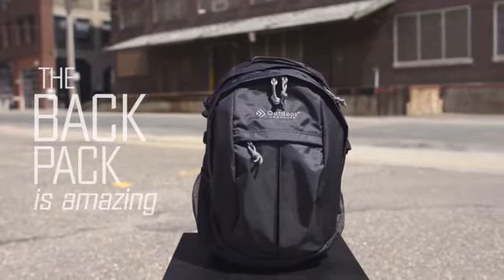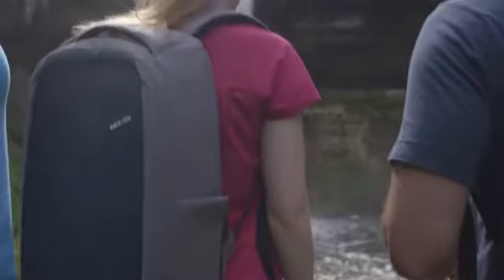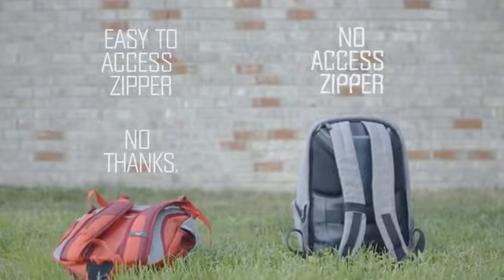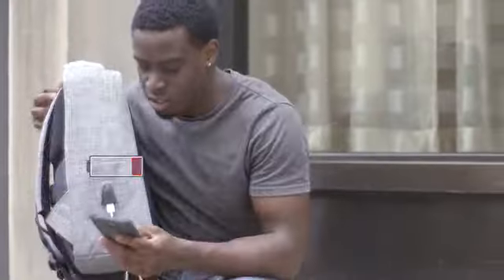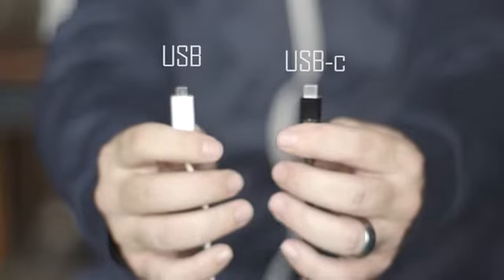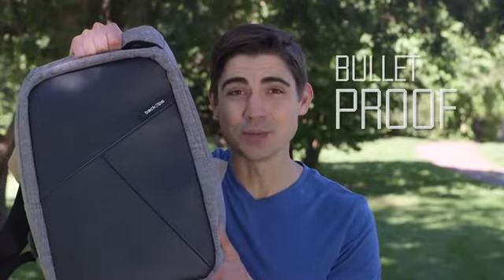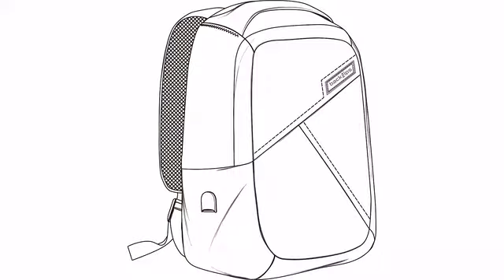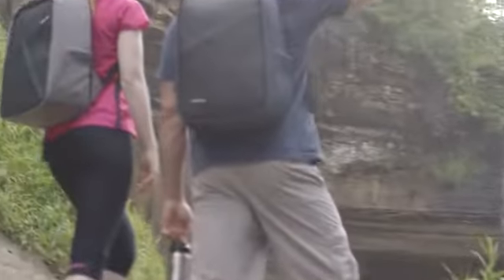กระเป๋าเป้อัจฉริยะ ราคา1950บาท สนใจทักไลน์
1950บาท ส่งฟรีทั่วไทย สนใจติดต่อไลน์ @wisoodkrub  ( ใส่ @ ด้วยครับ)